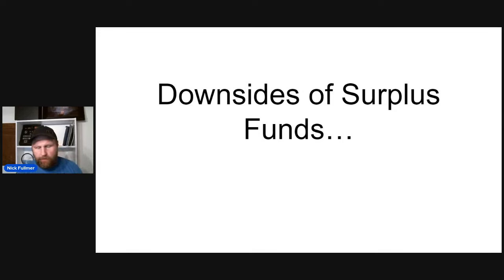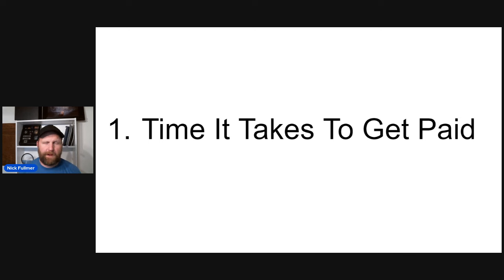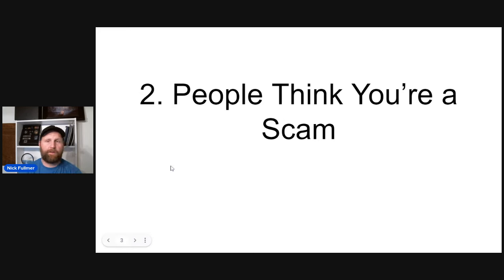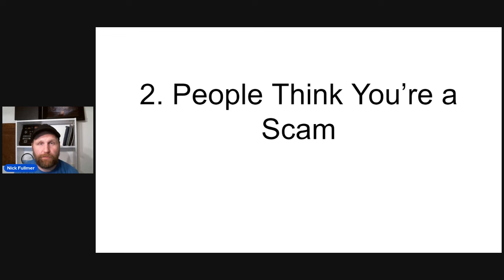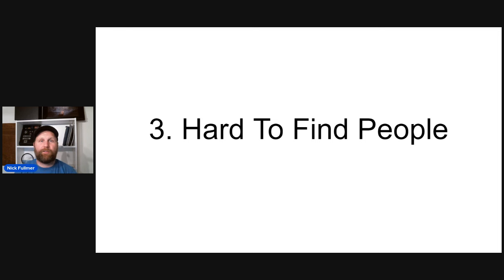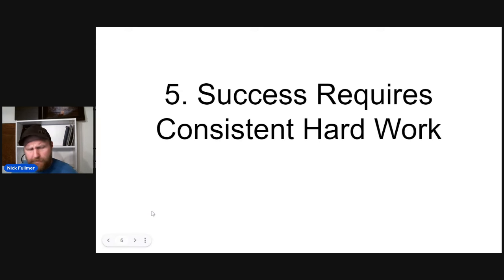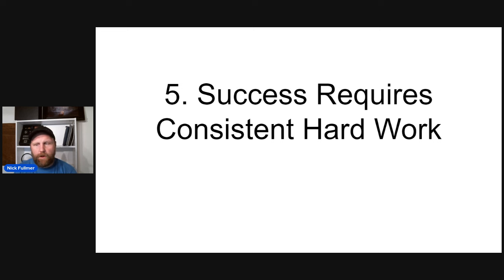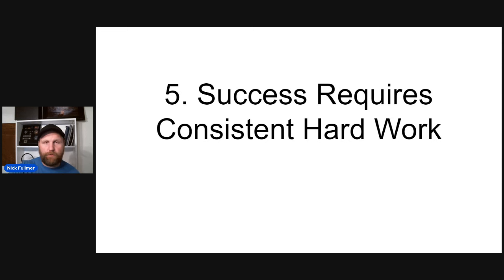5 Downsides of the Surplus Funds & Overage Business 2024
Things to Help You Succeed With Surplus Funds & Overages:

1. Learn The Step by Step Process of How to Profit From Overages & Surplus Funds:

How does this help & what do you get?

Learn the step by step process of how to profit from overages and surplus funds.  Gain insight on where to get leads so you never run out of opportunity. Learn how to create your own lead lists to gain advantage over those who have to wait for new lists to come out.  Be the first to contact the claimants.

Step by Step instruction on how to skip-trace so you can find those who are hard to find and get them signed up before anyone else.

Learn how to research & find liens/debts so you only pursue the best deals with the highest likelihood of getting you & your client paid.

Access the proven scripts so you know exactly what to say to people to gain trust, credibility, and help you stand out from anyone else, allowing you to close more deals.

Utilize the contracts and forms which have been successfully utilized in hundreds of profitable cases.

Access to a nationwide network of attorneys to make your job easier and the claim process seamless so you can focus on getting more deals.

Option to partner with Nick so you don't have to worry about doing all the work by yourself.  Let him and his team take care of all the paperwork, attorney's and claiming process.

2. Weekly Coaching Calls With Nick

Get help to close your next deal so you can get paid and avoid making costly mistakes which will cause you to lose time, money, or become frustrated making you quit before you succeed.

Weekly live calls direct with Nick so you can get specific help for your unique situation.

Analysis of your potential case to discover any issues which might cause you to lose the deal. Discover the problems before you spend time reaching out to claimants, so you maintain credibility and professionalism.

Confirm you have the right claimant so you don't sign up the wrong person and waste time or lose money filing a claim for someone who's never going to get the funds.

Learn how to handle situations where the owner is deceased.

Confirm no additional debt or liens which will wipe out the surplus so you're not wasting time working on deals which will never pay you.

Partner directly with Nick so you don't have to worry about getting the correct paperwork signed or having to find/pay for an attorney.  Leverage his experience to help ensure you get paid.

Access to all past and future recordings in case you ever miss a live session.

3. The Gold Program

Done for you lead lists, already skip-traced and mortgage debt researched for you, all you have to do is make contact with potential clients. No need to request lists or build your own lists.

Become a member of my team so you can leverage my website, testimonials, BBB accreditation to get instant credibility along with a personalized email with my company name..

Access my secret nationwide attorney rolodex.

Basic course is included along with partnering, weekly coaching calls, & direct access to my personal cell number for 1-1 guidance.

4. Keep track of all your deals & automate your follow ups via artificial intelligence using the same software I use:

Use the above link and get access to Nick's exact marketing campaigns into your own automated system.

Save time & money by automating your follow up processes, mailing clients, & communicating with potential clients

Establish rapport, credibility, and trustworthiness by sending video emails to potential clients.

Keep your leads and cases organized in a clear and single place so you know what stage of the process each deal is in.

5. Fast track your research process, confirm you have the right claimant and check for potential debt/liens using these tools:

Great tool to confirm ownership and check  debt.  Some liens show up but not all.  Saves time by allowing you to look up any property in the country. You can purchase images of deeds to confirm ownership, how much a property sold for, and who the trustee was.

Links to all county recorders offices to eliminate searching for the right websites.

Images of documents available in some counties so you can confirm sales price, who the trustee was, and amount of debt at time of sale in some states.

6. Nationwide Surplus Funds Attorney Network to help file your overage claims: legalis.com